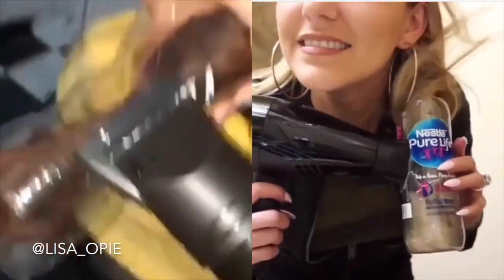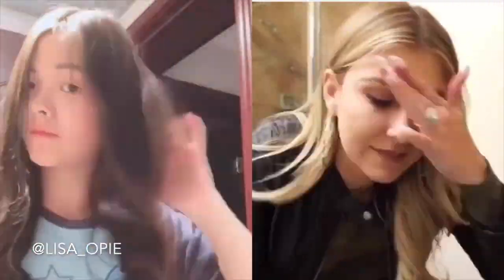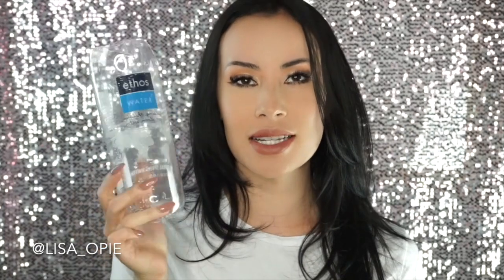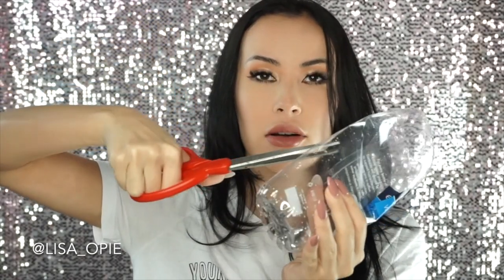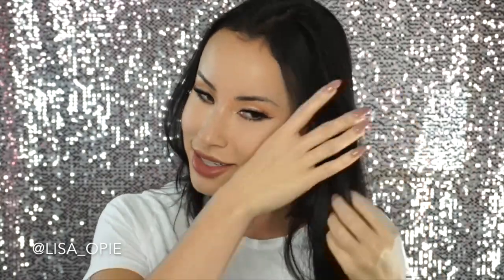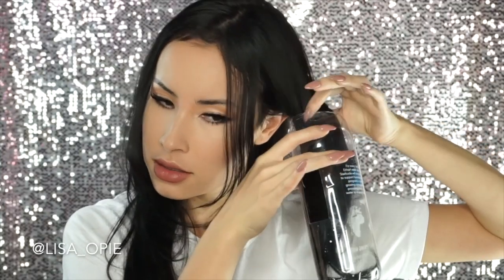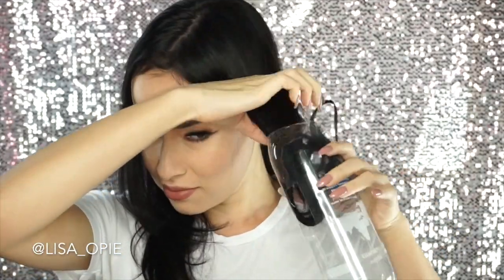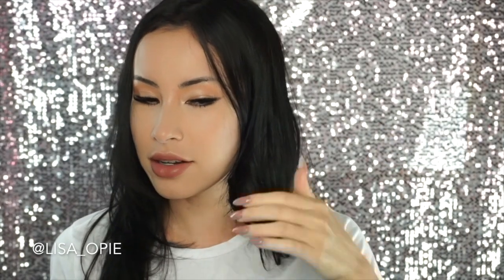WATER BOTTLE WAVES?? HOW TO CURL YOUR HAIR WITH A WATER BOTTLE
How to curl your hair with a water bottle and a hair dryer: Does this hack REALLY WORK!? I put this viral Instagram trend to the test in today's video!

Are you an influencer? Apply here to get FREE beauty products from amazing brands